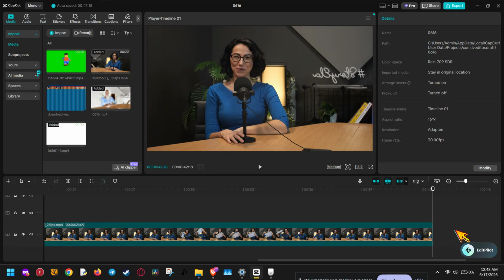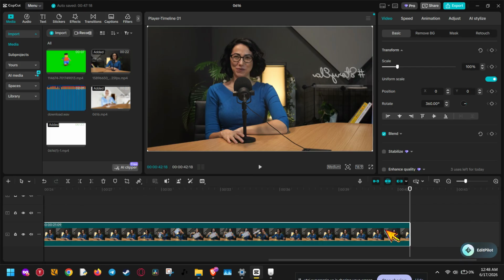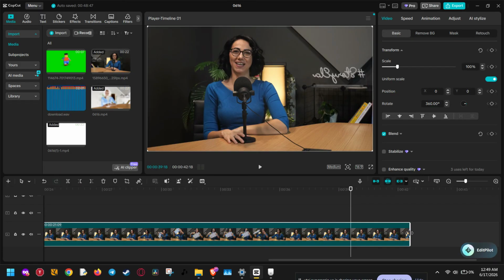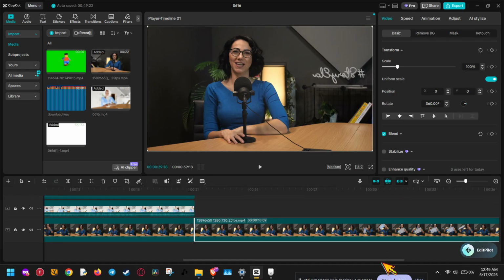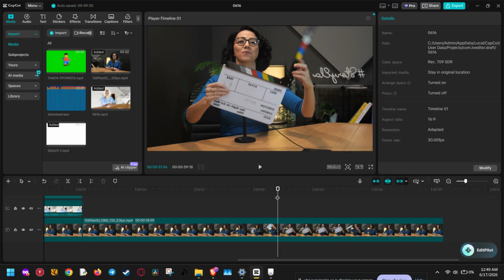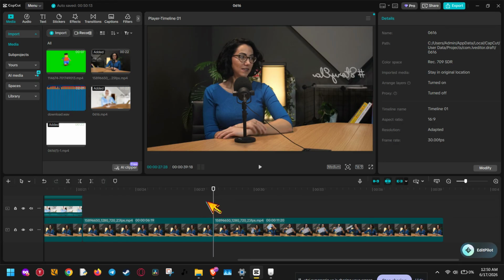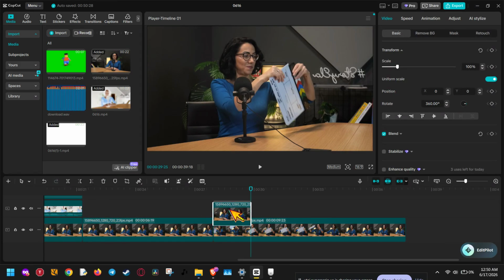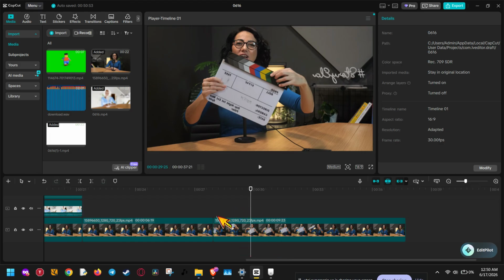How To Trim A Video In CapCut [Easy Guide]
Learn how to trim a video in CapCut on desktop for free using two simple methods: click and drag trimming and split and delete editing.
Perfect for beginners who want to cut the start, end, or middle of a clip with clean, fast edits.

🕚Timestamps:
00:00 Intro
00:23 Method 1: Click And Drag Trimming
01:08 How To Trim The Start Or End Of A Clip
01:46 Method 2: Split And Delete
02:29 How To Remove A Middle Section
03:18 Quick Tip And Outro

✍️What You'll Learn In This Video:
• How To Trim A Video In CapCut On Desktop
• How To Shorten The Start Or End Of A Clip
• How To Split A Clip In CapCut
• How To Delete A Middle Section Of Video
• How To Use The Playhead For Accurate Cuts
• How To Use Keyboard Shortcuts Like Ctrl + B And Cmd + B
• How To Make Clean Edits Quickly In CapCut

💡Pro Tips:
• Zoom In On The Timeline For More Accurate Trims
• Play Back A Few Seconds Before And After Each Cut
• Use Click And Drag For Quick End Trims
• Use Split And Delete When Removing Mistakes Or Pauses
• Keep Your Edits Smooth By Checking Clip Transitions